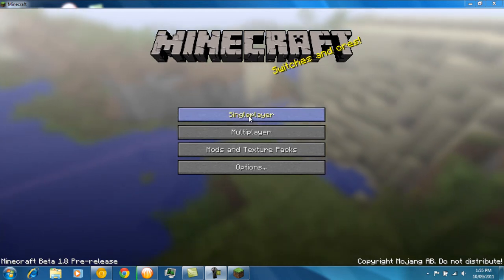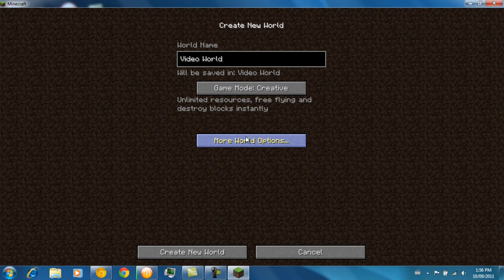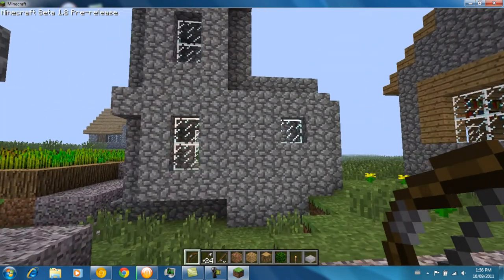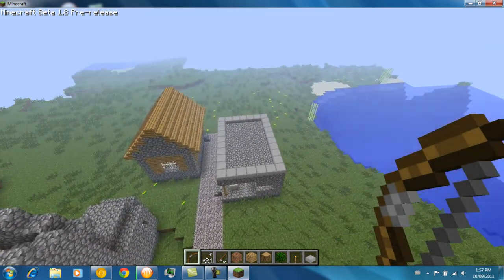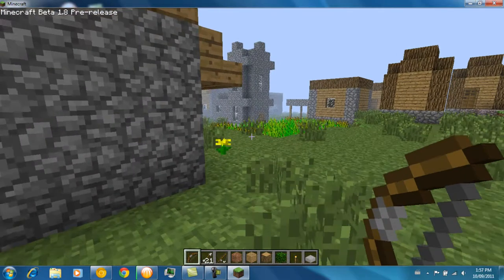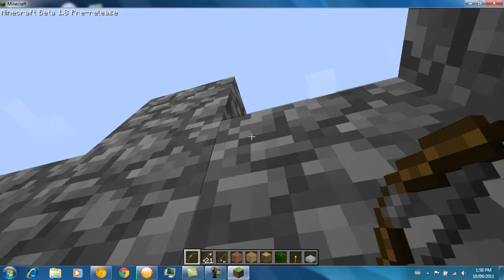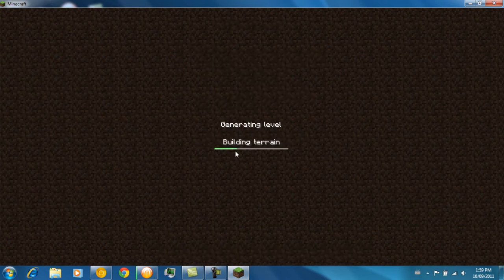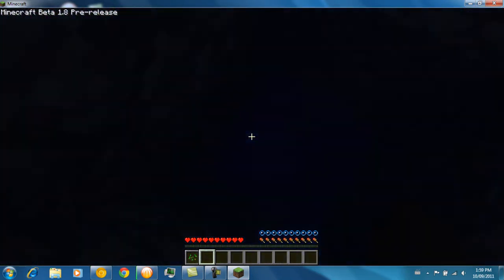Minecraft 1.8 Features.wmv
New laptop test/ Minecraft 1.8 Features
Some new features not mentioned:

Biomes are MUCH larger editing the height limits

Swamp biome was added to the list of existing biomes vines now grow on tree's
Vines Can be collected with shears, in the manner of leaf blocks. Vines will grow on any surface they are placed on

You now get Beef when you kill cows and chicken when you kill chickens

Food can now be stacked

Ruins

Silverfish

Creative mode
ingame item spawning, No mobs, Flying and more

Abandoned mine shafts underground

Endermen
Normally passive, these night-spawning mobs will teleport to (and attack) you if you look directly at them. When defeated, they can drop Ender Pearls, which presently do nothing

Bow charging
Variable damage with charge, can also land critical hits. Additionally, attacks can crit if you hit a player or mob when descending from a jump

Sprinting
Run faster, knock mobs back that are hit during a sprint - appears to deplete the hunger bar faster

New background and server layout